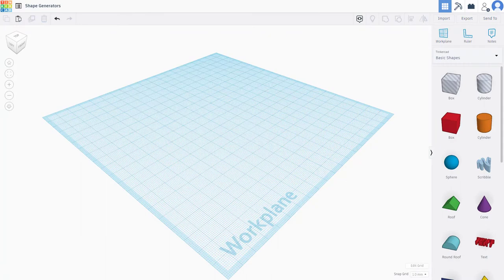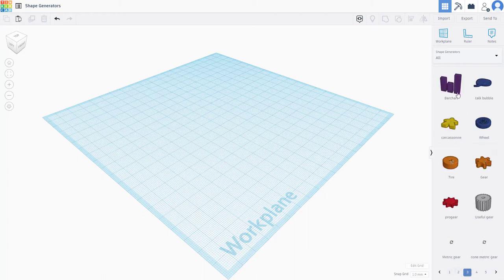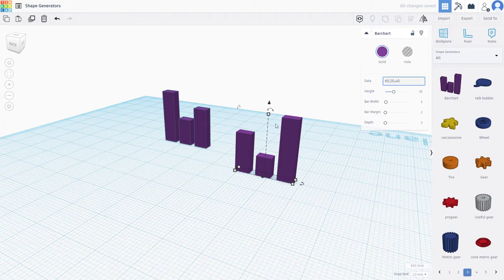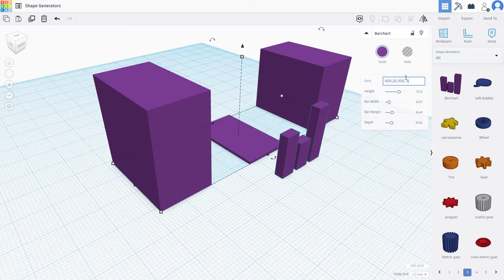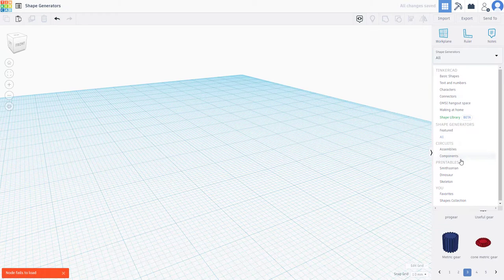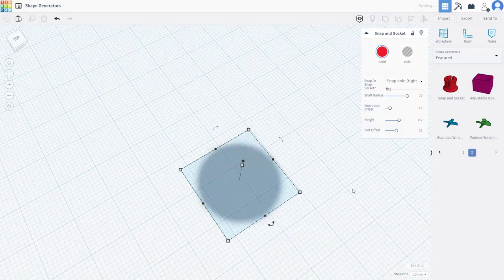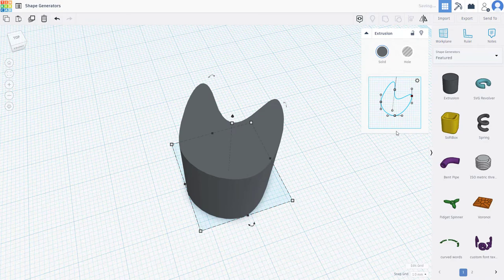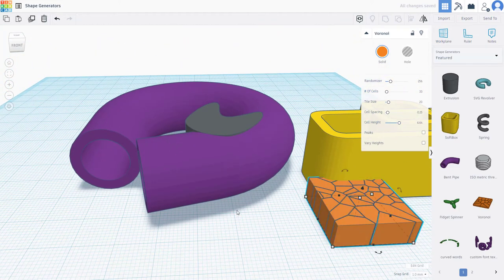Tinkercad Tutorial - Lesson 33 - Shape Generators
In this tutorial, we will be discussing about Shape Generators in Tinkercad